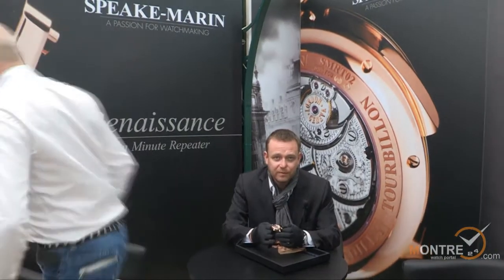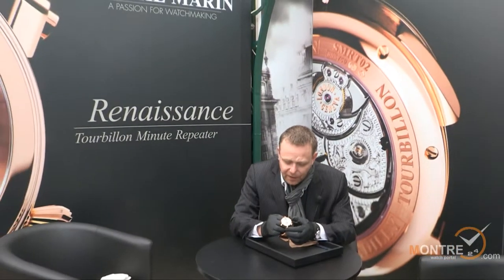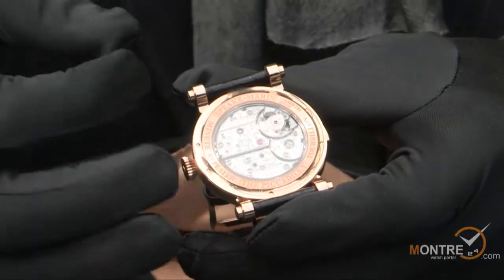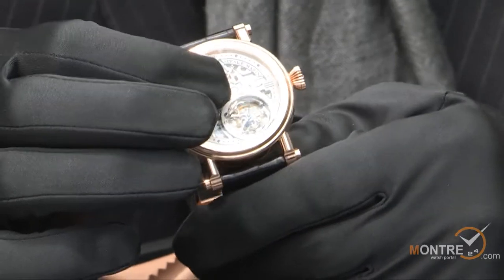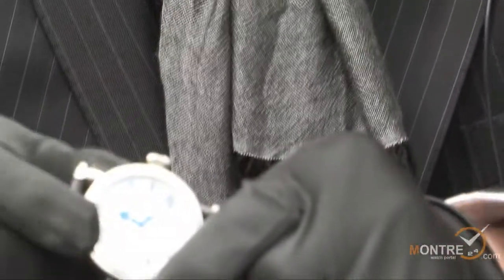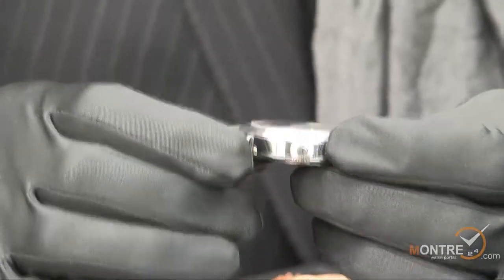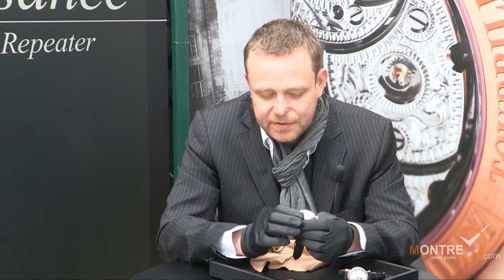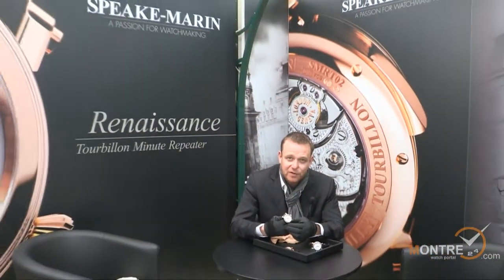Speake-Marin watches presentation at BaselWorld 2012 (Basel, March 2012)